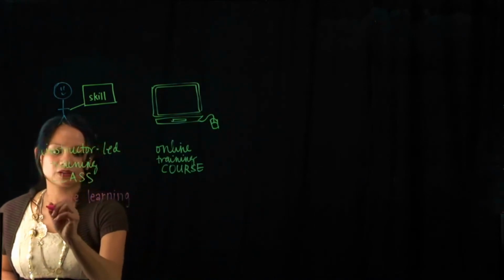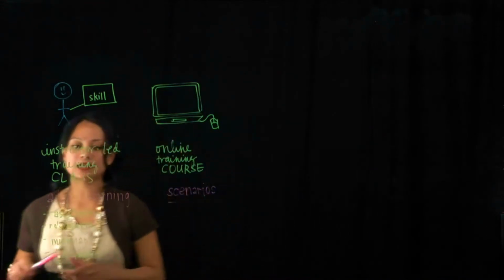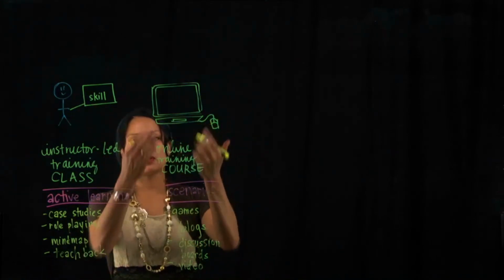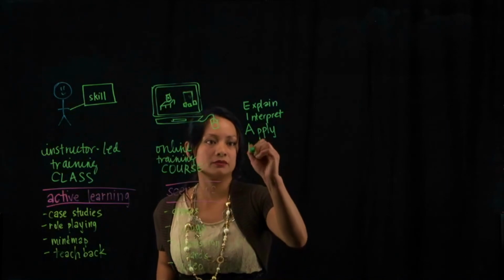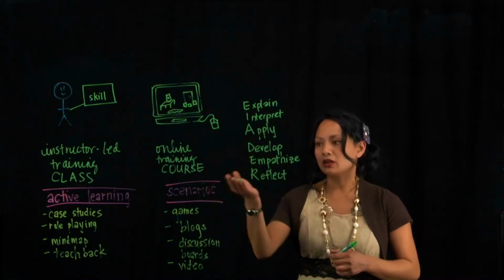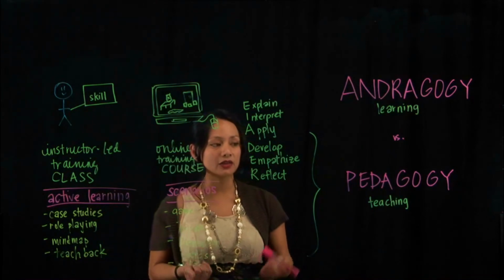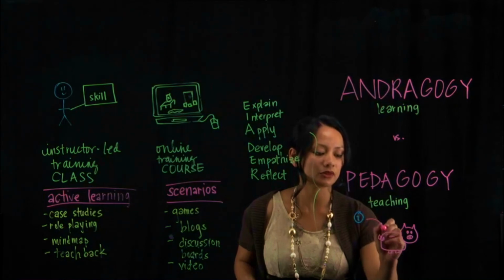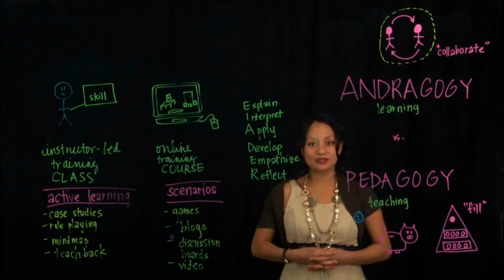Implement training (ADDIE)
Incorporate adult learning principles when delivering a course. Use active learning techniques and/or scenarios. Encourage andragogy (learning techniques) vs. pedagogy (teaching focus). Paulo Freire indicated traditional pedagogy treated students as vessels to be filled up with information ("banking concept"). Take the opportunity in a course to encourage collaboration and co-creation of knowledge.